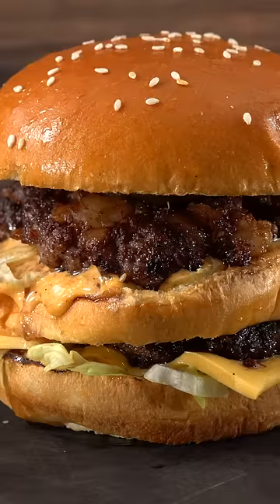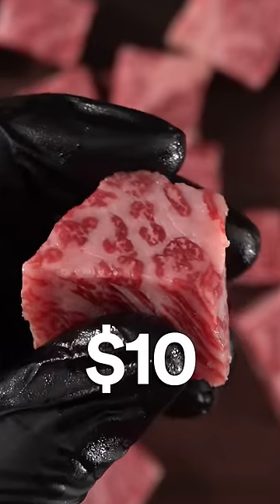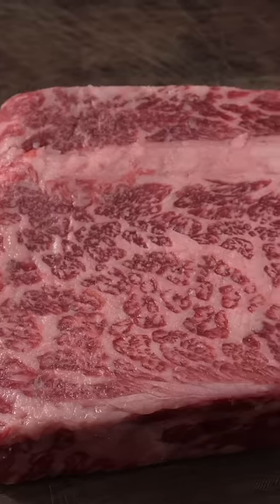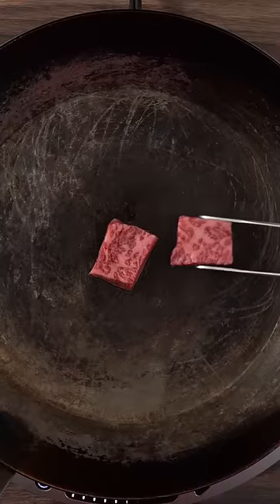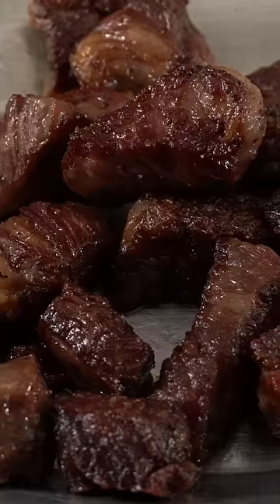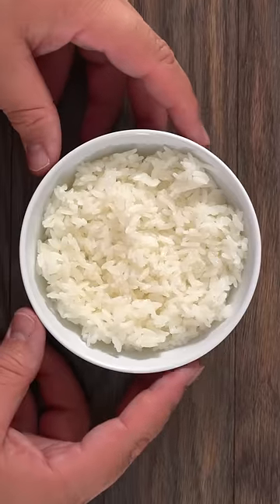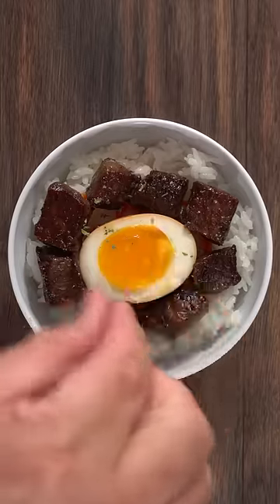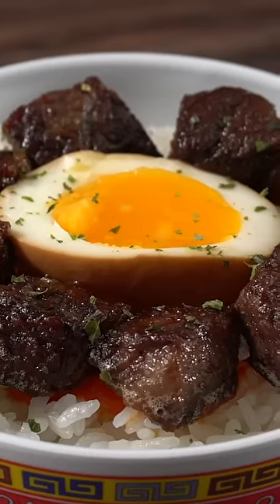I cooked the $10 WAGYU aka cheapest in the world!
* SVE MERCH *
* MAIL TIME Want to send something?
13876 SW 56th Street (№128)

* EVERYTHING I USE in one LINK *

* VIDEO EQUIPMENT *
Main Camera